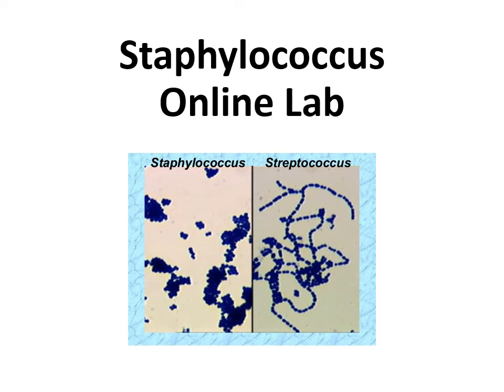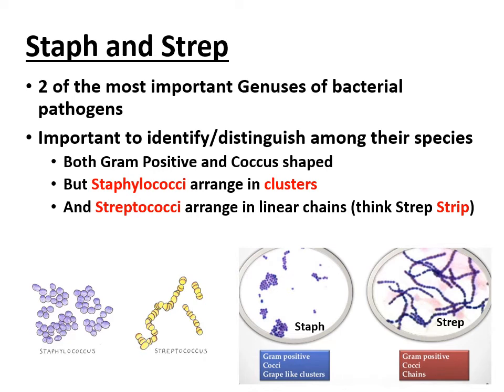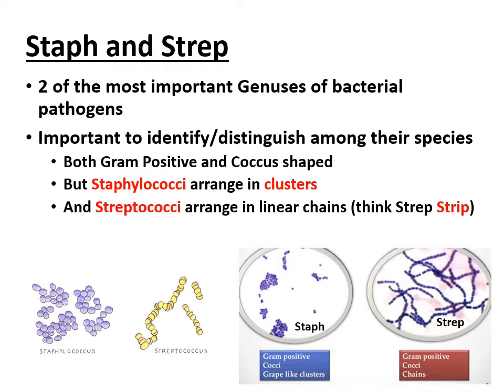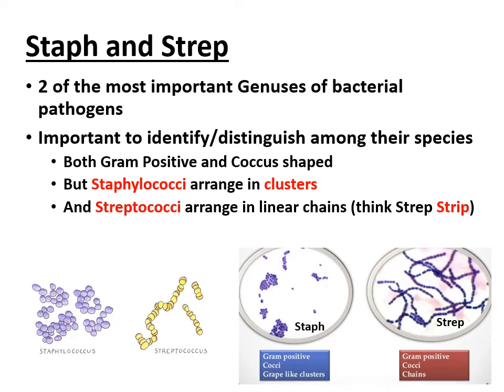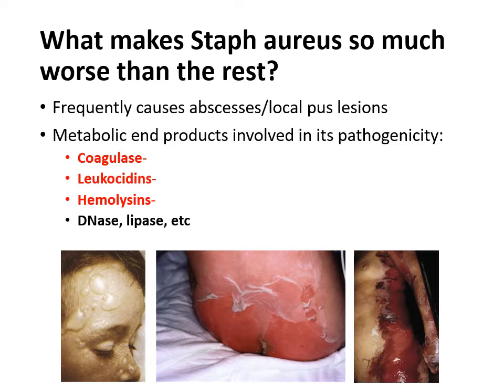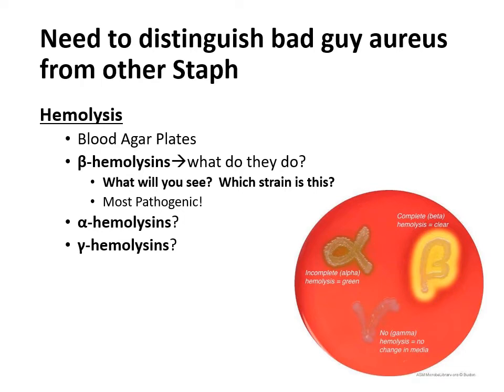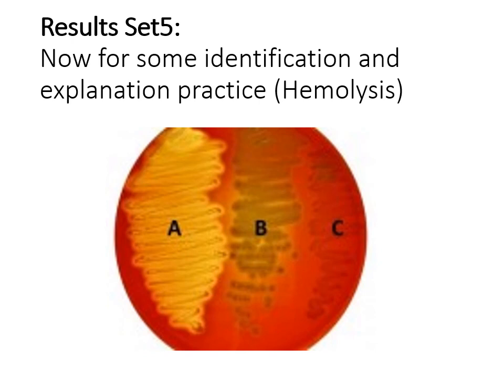Staphylococcus Online Lab Lesson